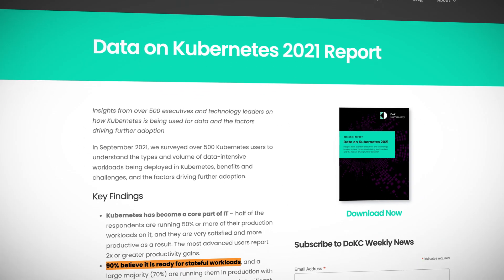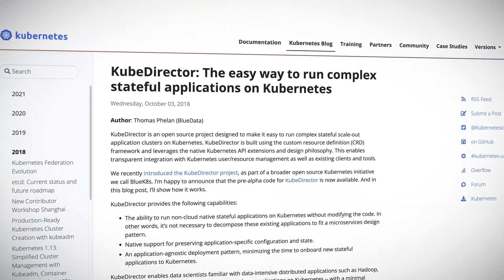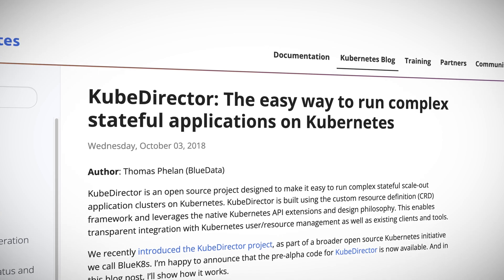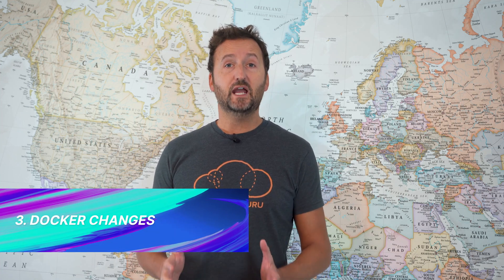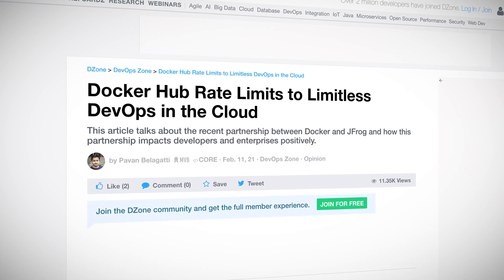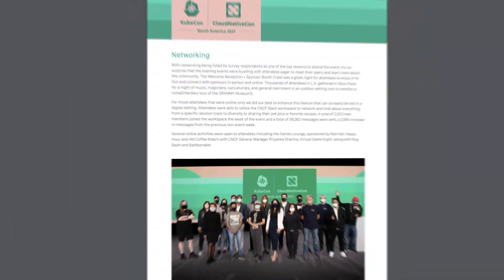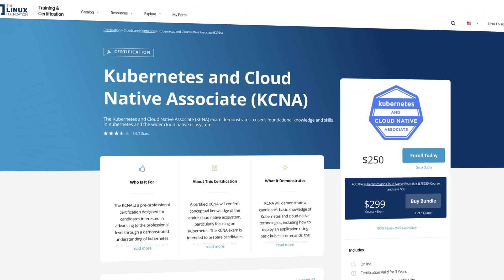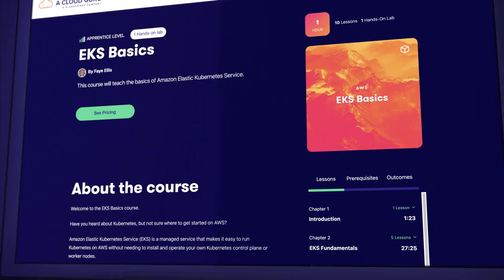Kubernetes Year in Review 2021 | Kubernetes This Month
In this final episode of the year, Nigel Poulton discusses his top 5 stories of the year. He takes a look at stateful apps and workloads on Kubernetes, and the CSI framework; the idea of Kubernetes being the OS of the cloud; the Docker changes through the year that drew some community outrage; the return of in-person events with KubeCon 2021 North America; and finally all the Kubernetes certification news. What a year! Thanks for being with us throughout, and hello to our new viewers!

0:00​ Introduction
0:37​ Stateful apps on K8s
1:53​ K8s: The OS of the cloud
3:13 Docker changes
4:18 In-person events
4:51​ K8s certifications